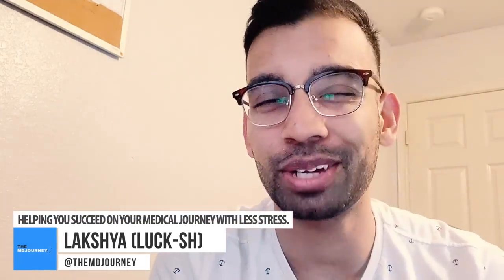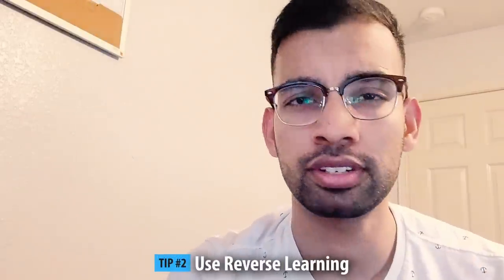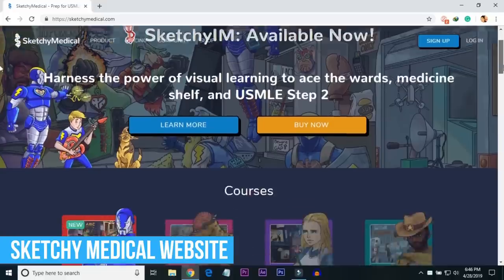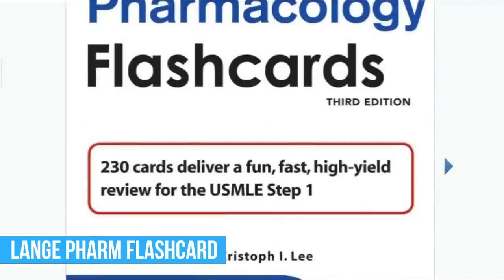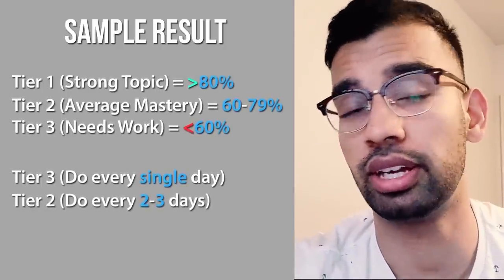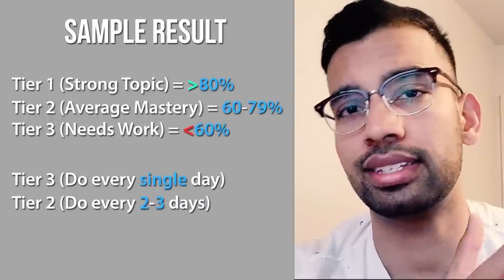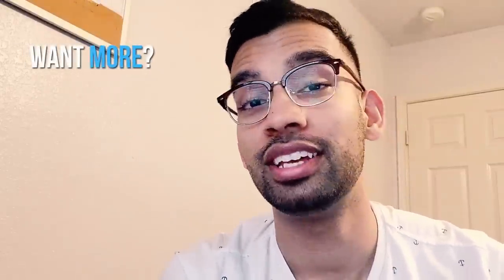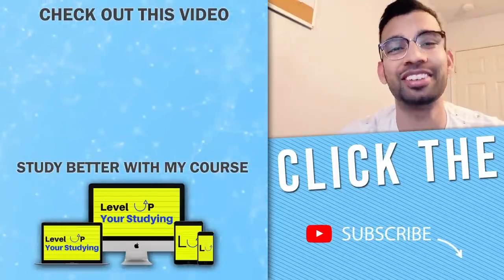USMLE Step 1 Tips and Advice [How To Get 250+]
Want to learn how to do well on USMLE Step 1? Need some tips and advice for your study plan? In this video, I give you 7 awesome tips to make your USMLE Step 1 experience much less stressful!

In this video, in addition to our 7 Step 1 tips we'll also go over how to design your study schedule, how to study for Step 1, and advice to help you pass Step 1!

Also if you want to check out Master The Boards - check it out

TMJ Podcast:⤵️
Popular Resources:⤵️